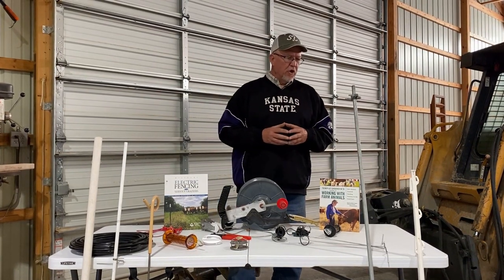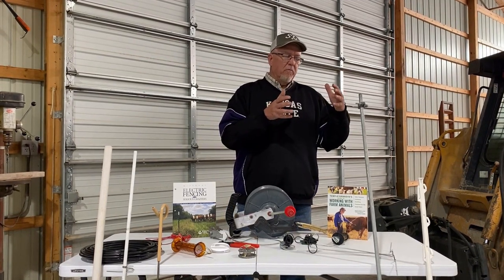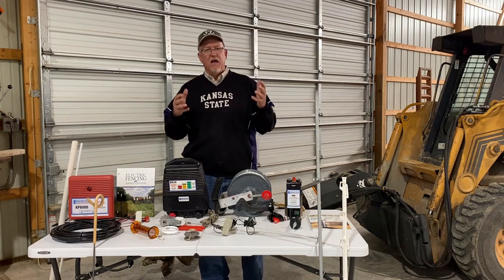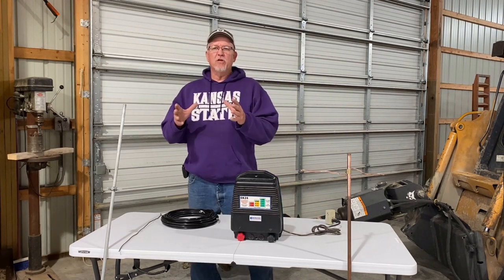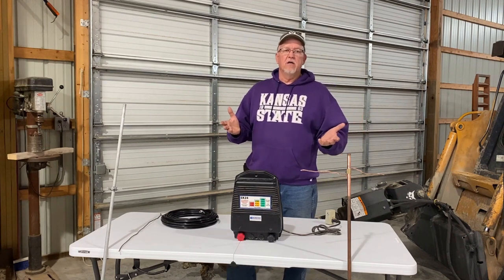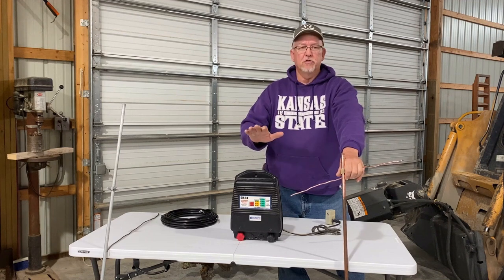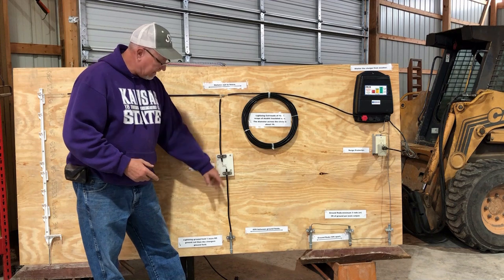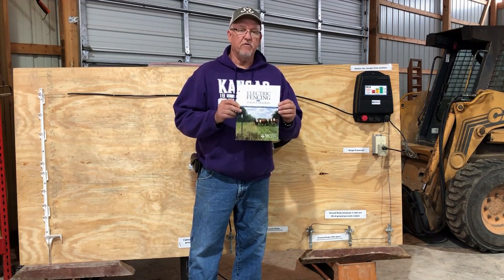Virtual Tailgate Talk 2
Rod Schaub, Livestock Agent with the Frontier District Extension Office discusses Electric Fences.